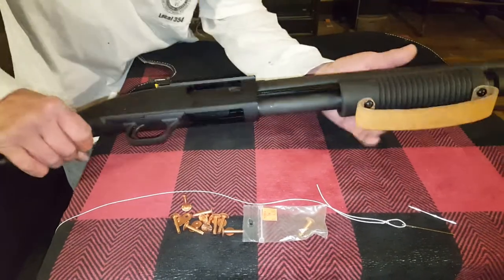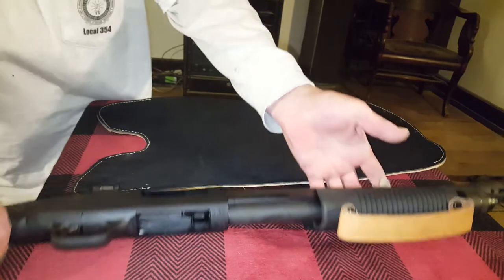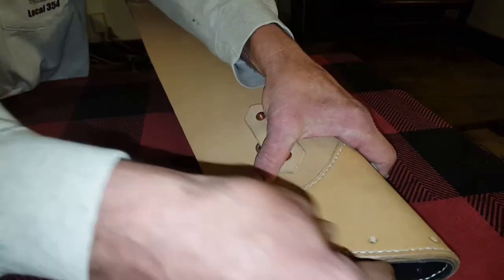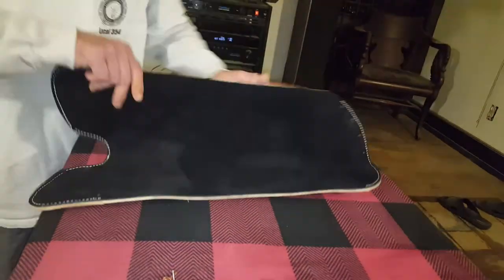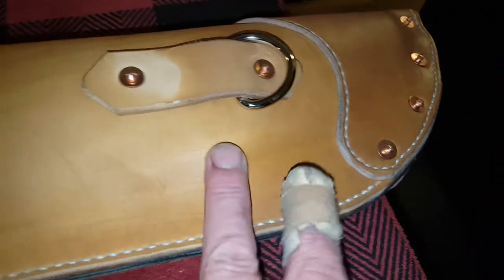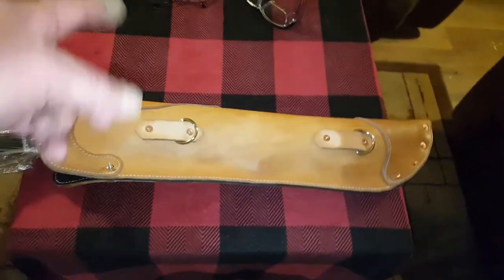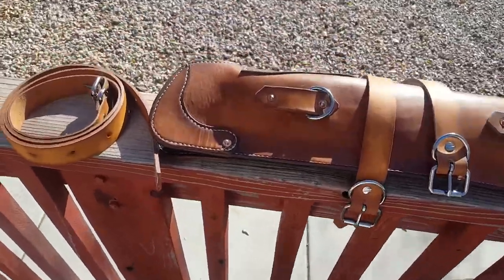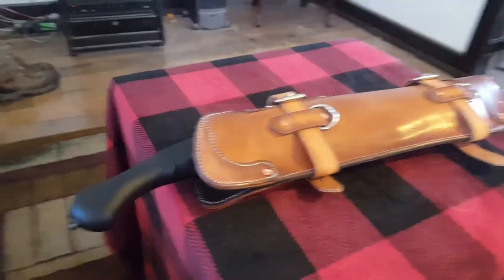Mossberg 590 Shockwave leather scabbard build. My first attempt at a rifle scabbard..